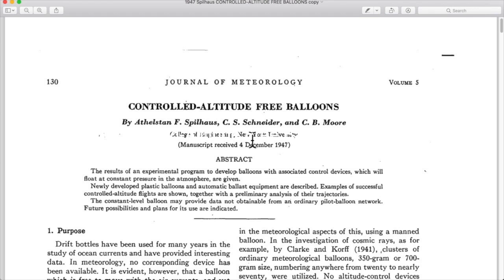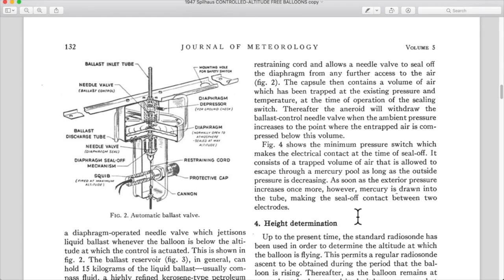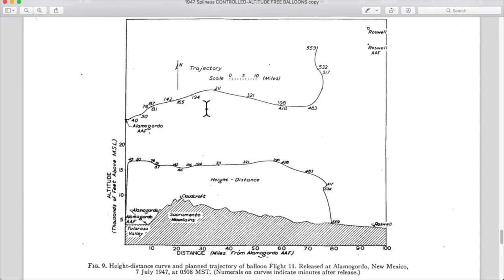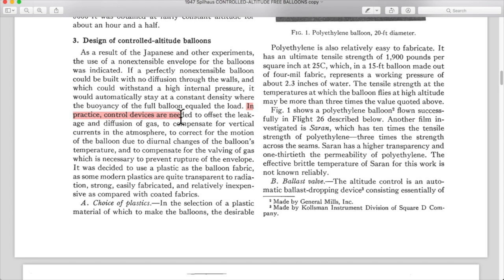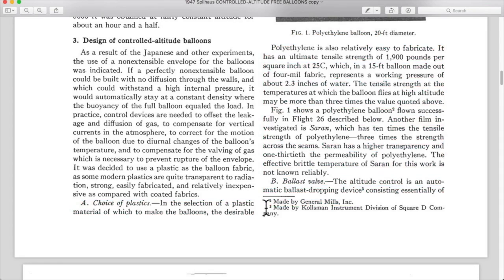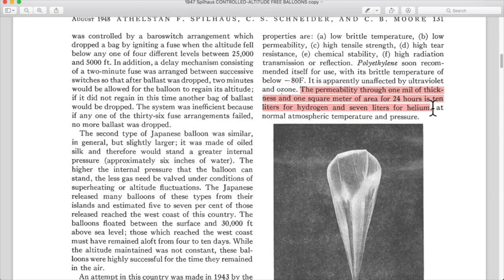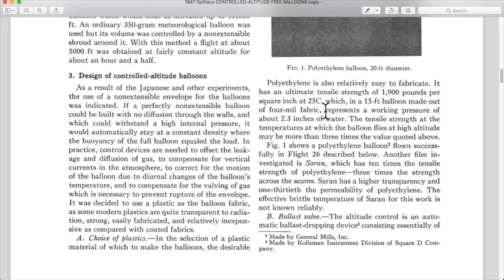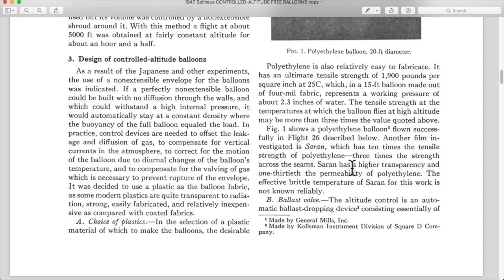Balloons, on Paper: Controlled-Altitude Free Balloons, 1947. PART 3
I'm contemplating making a series here where I take you through my favorite balloon industry documents.  Academic papers, handbooks, flight data, photos, etc.  These will be rough and inconsistent as I figure out how (and for how long) I want to do these.  They probably will get better overall with time.  Just casual for now though.

If you like these videos, and/or want to support balloon science research, consider becoming a patron of the stratospheric sciences

This document, Controlled-Altitude Free Balloons, 1947, is available for download at the wonderful American Meteorological Society:

The AMS organization is one of the few science publications out there that I've needed access to where they offer ALL of their past papers freely online, after one year.  Going back to their founding, I believe.